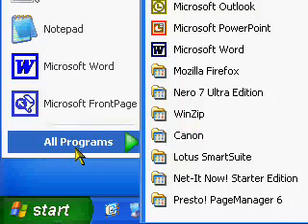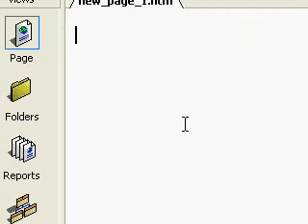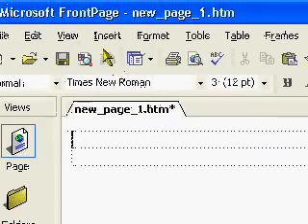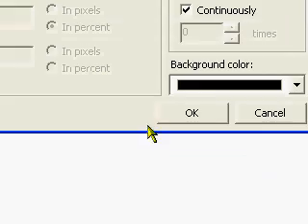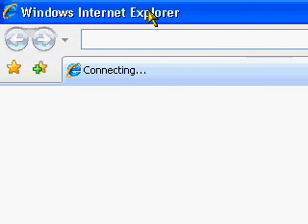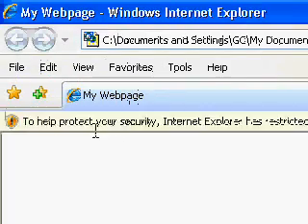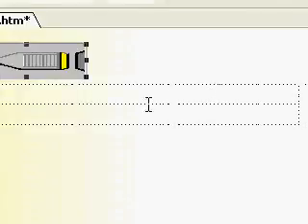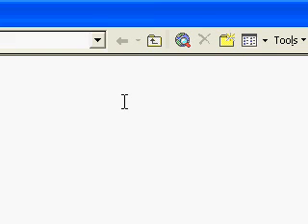How to create your own web site Pt.1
One of many video tutorials.

How to create your own web page for free using Microsoft FrontPage/NotePad